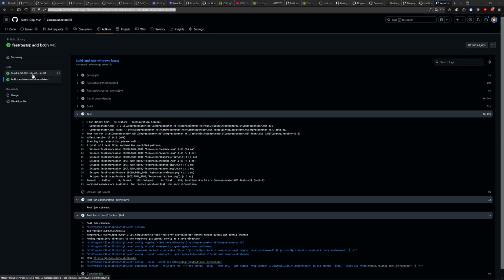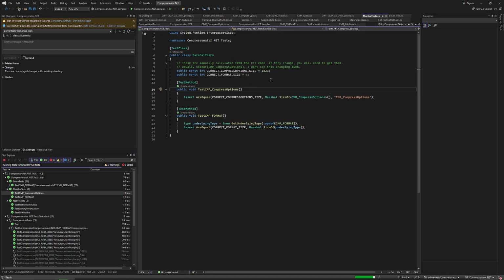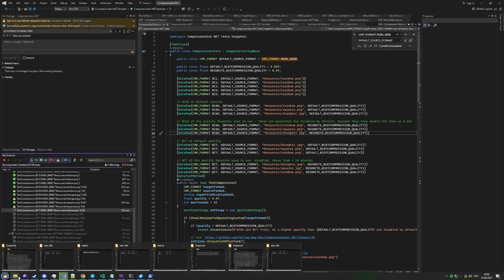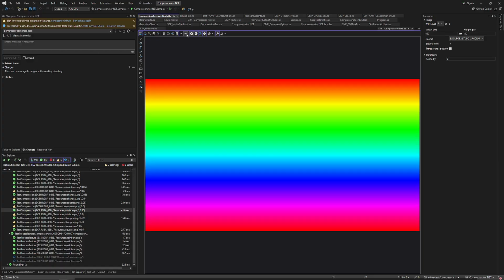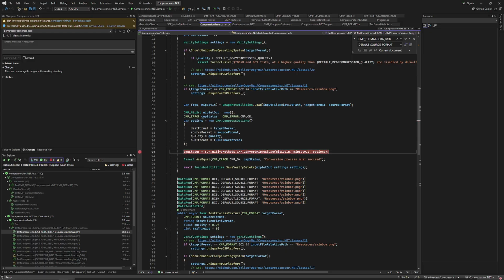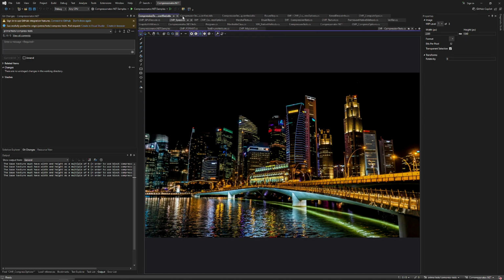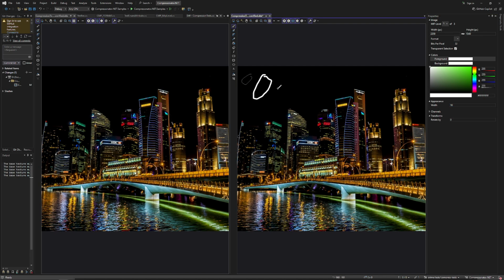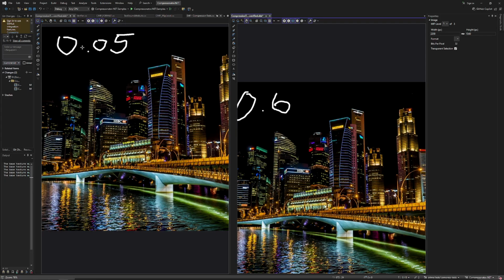Resonite Dev Log: Compressonator is Fixed